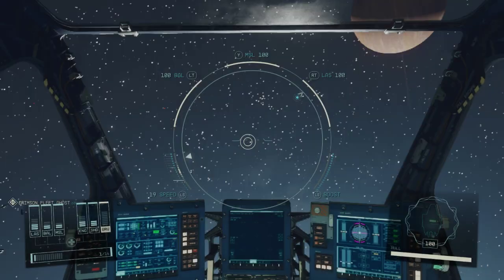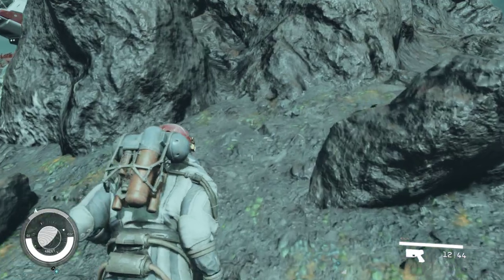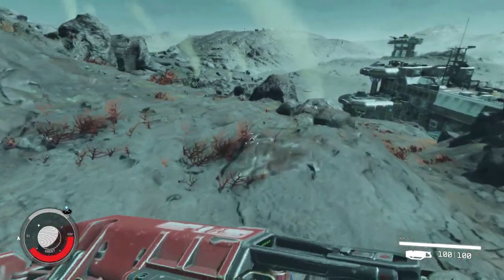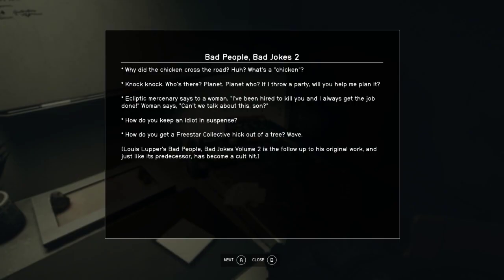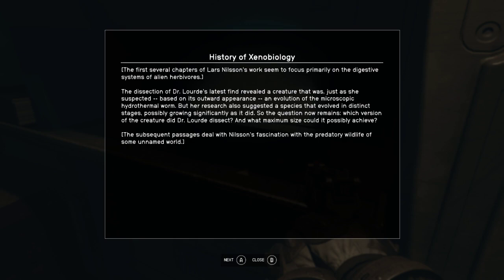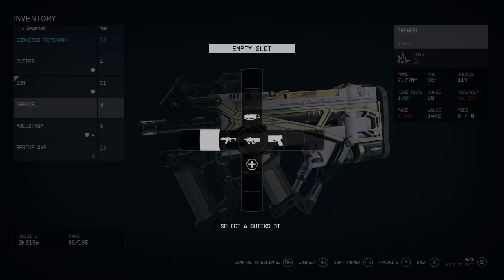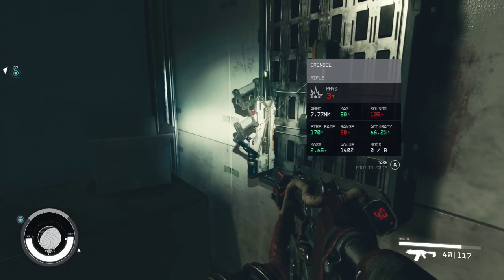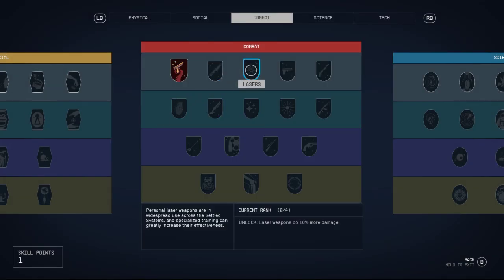LonewolfLegendOfficial's Epic Starfield PC Adventure